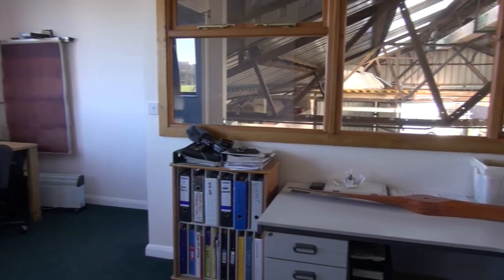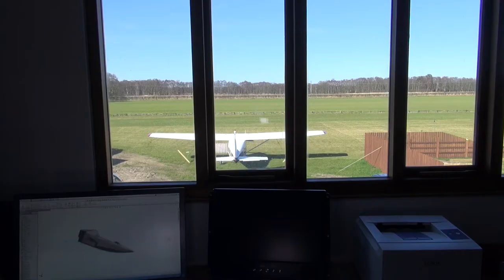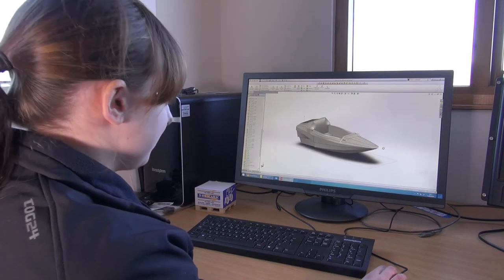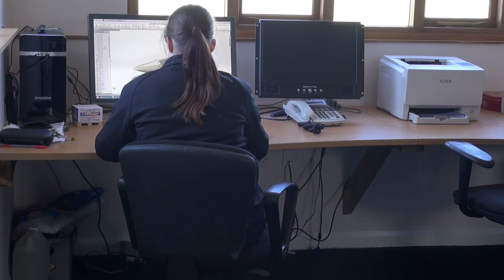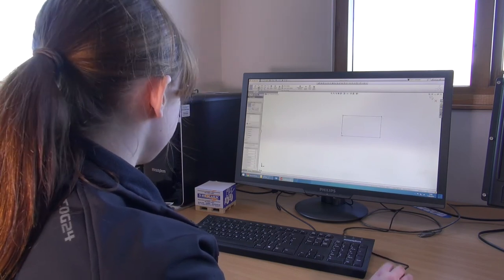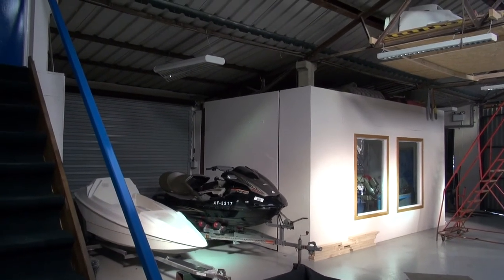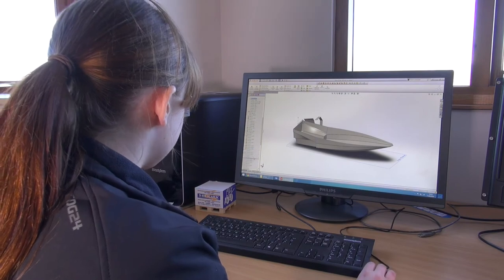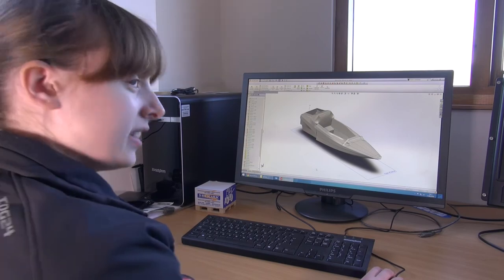Birchwood | CAD design office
EnableFreedom - We're lucky at Birchwood to have our own design office. We use Computer Aided Design (CAD). In this video, Amy tells us a little about her latest project, to help redesign a jet boat!